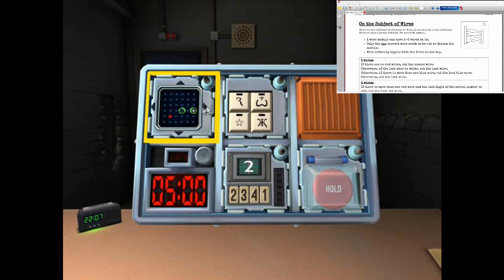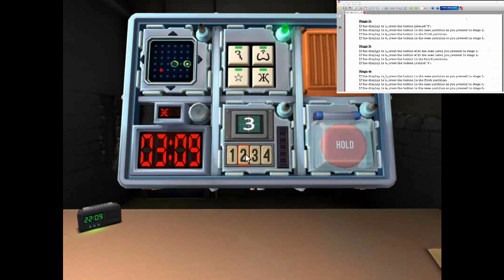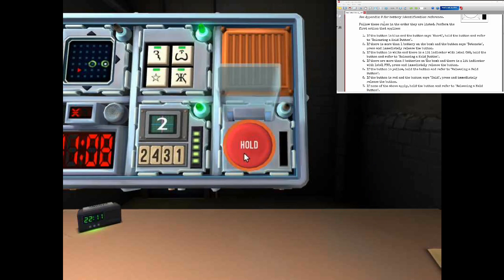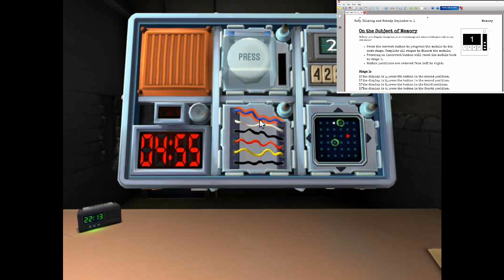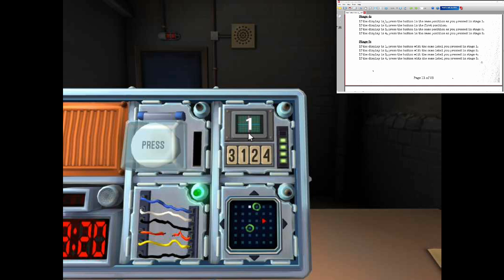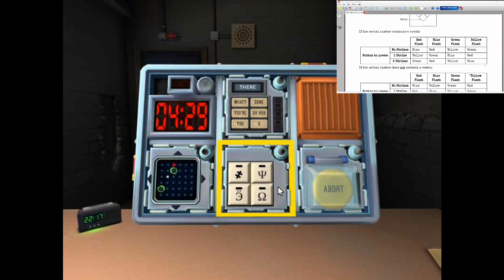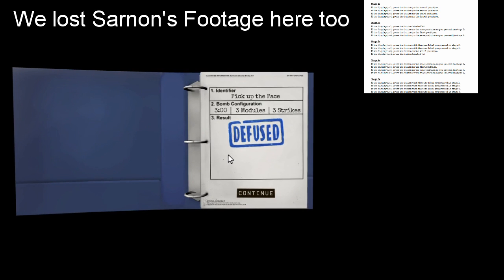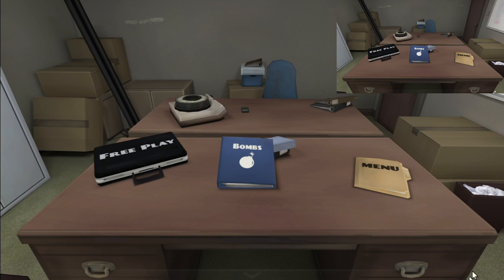Keep talking and Nobody Explodes: Episode 3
Sarnon and I play Keep talking and Nobody Explodes

Next Scheduled Stream
8/5/16 at 8:00P, PM PDT
at beam.pro/jamcdonald120